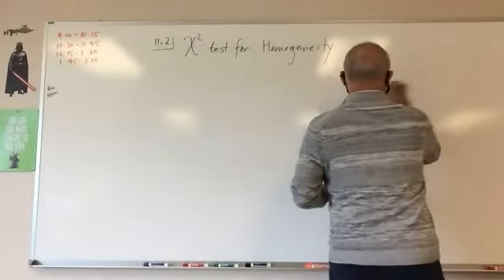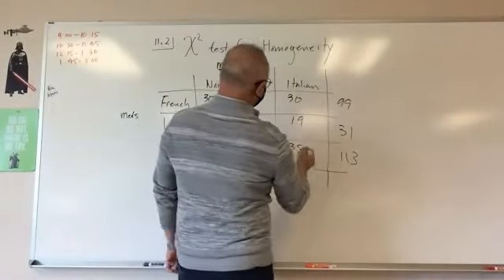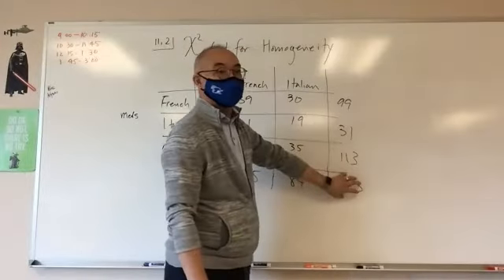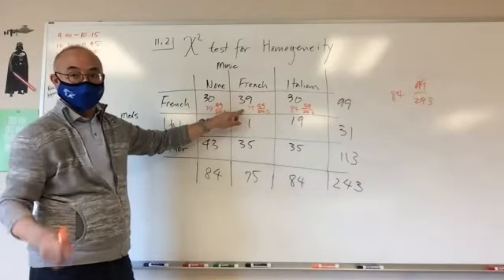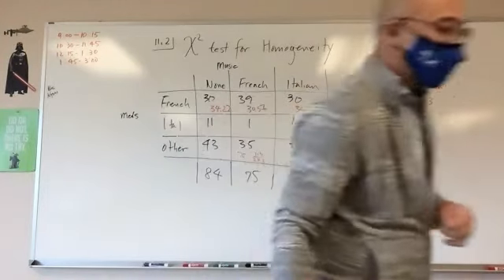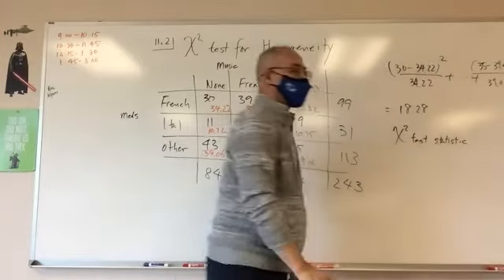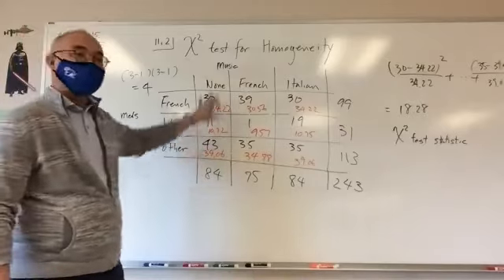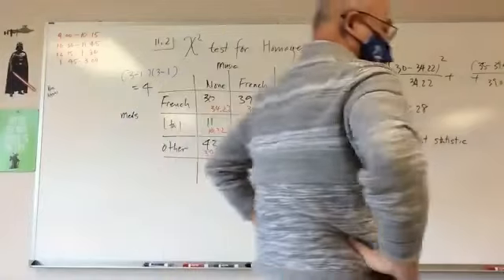AP Stats Ch 11.2-1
Chi Square test for homogeneity